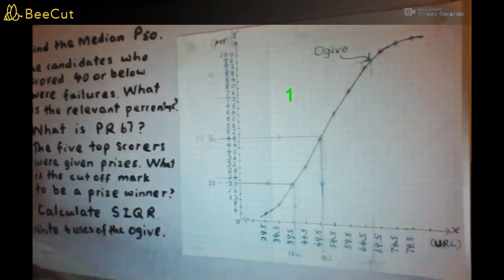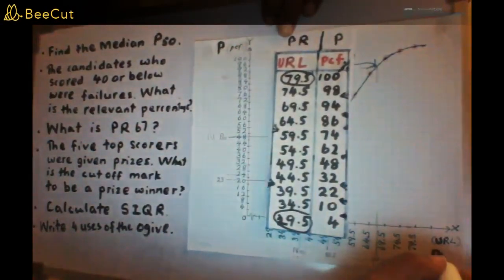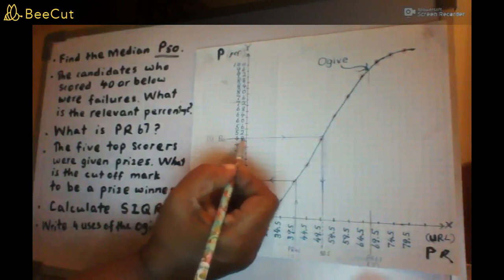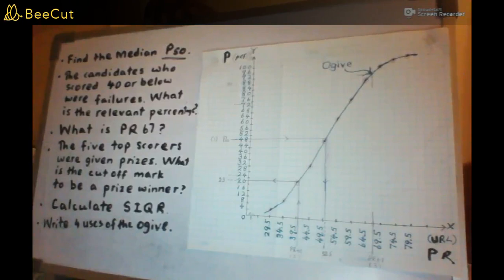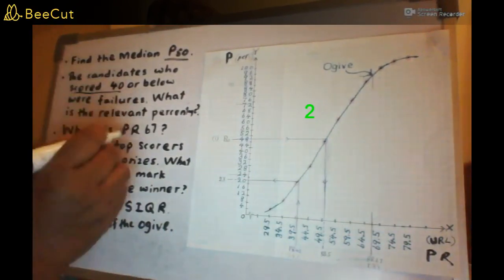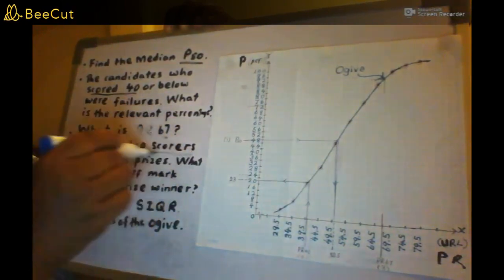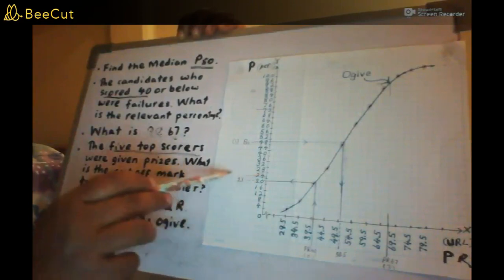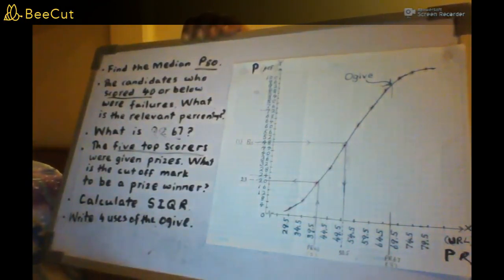13. Ogive + Interpretations